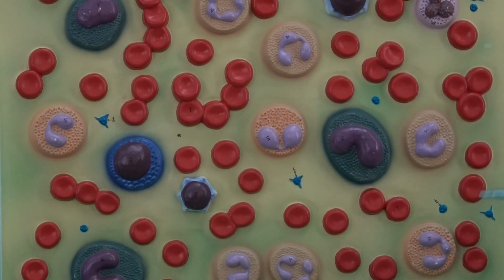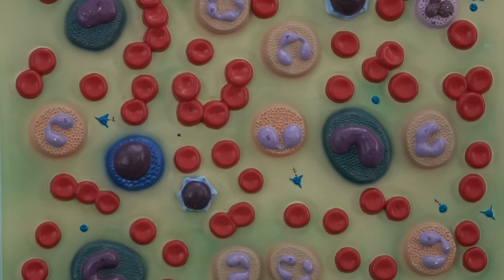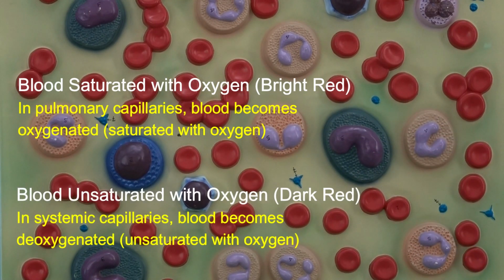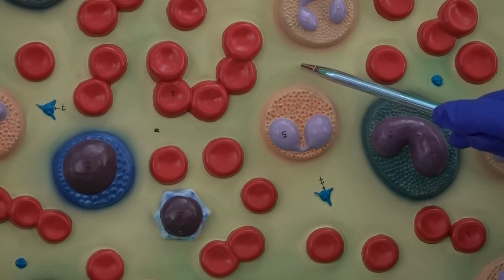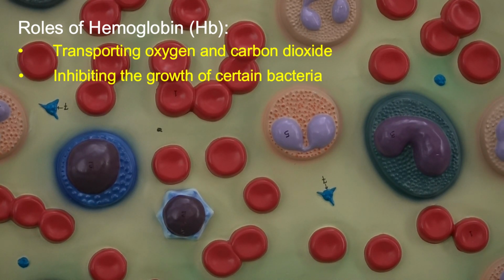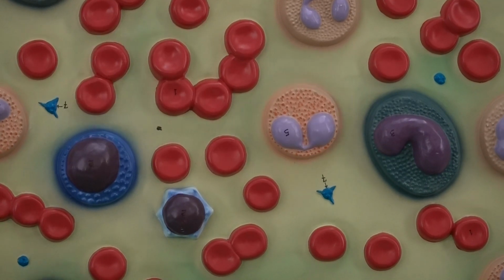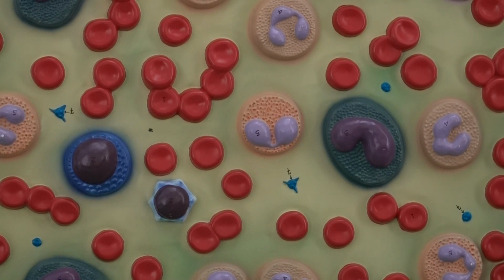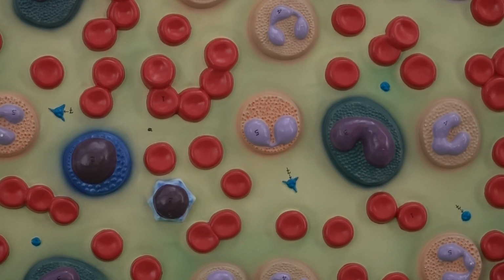Blood and Its Components (An Overview)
In this video, I will explain the major components of blood including the blood plasma, the blood cells (erythrocyte/red blood cell and leukocyte/white blood cell), and cell fragments (thrombocyte/platelet). I will discuss the physical and chemical characteristics of blood (viscosity, temperature, pH, volume, color), the transport of oxygen and carbon dioxide in blood, the solutes found in blood plasma including the plasma proteins (albumins, globulins, fibrinogen, others), nutrients, electrocytes, enzymes, hormones, gases, wastes, the formation of bicarbonate ion, some of the major roles of hemoglobin molecule, RBC count, RBC lifespan, platelet count, platelet's lifespan, some major effects of platelet including its use in platelet-rich plasma (PRP) therapy, major groups of granular leukocytes (neutrophil, eosinophil, basophil), and agranular leukocytes (monocyte, lymphocyte), characteristics of each leukocyte to identify in a blood smear, three major classes of lymphocyte, formation and major roles of macrophages, the destiny of leukocyte after emigration, etc.